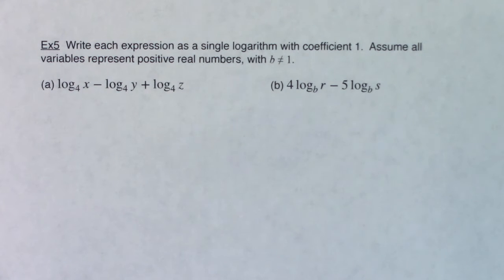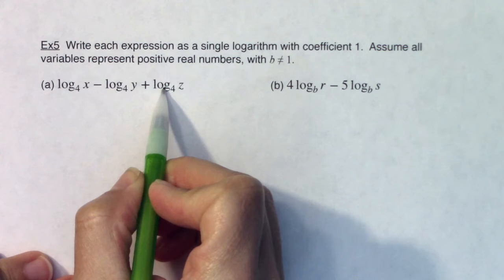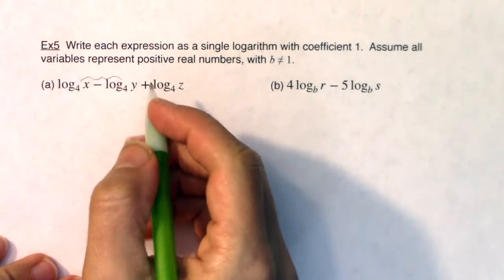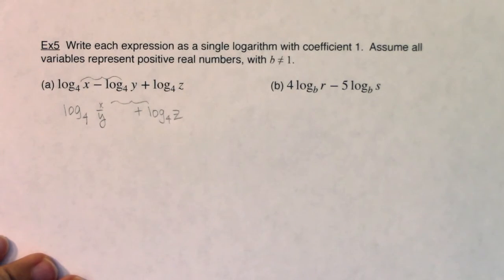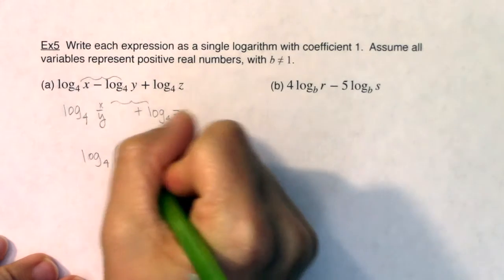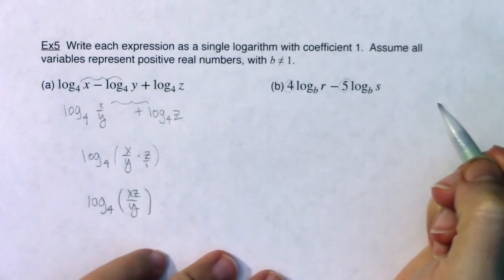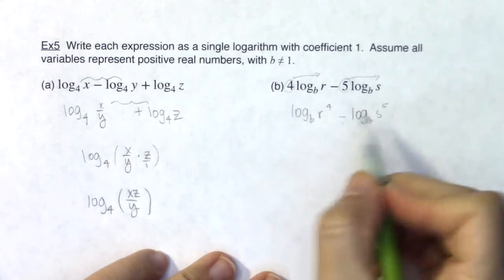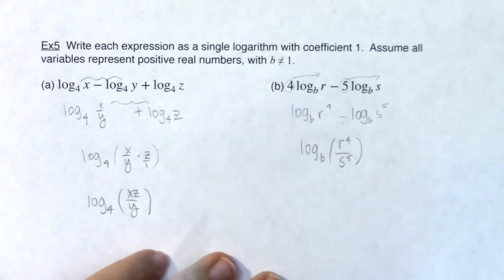Math 31 Section 6.5 Ex 5